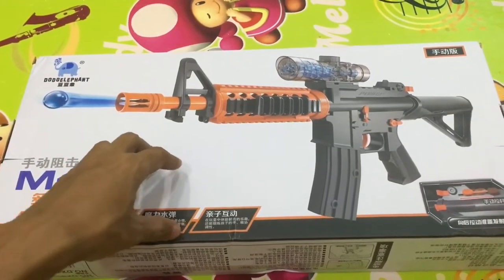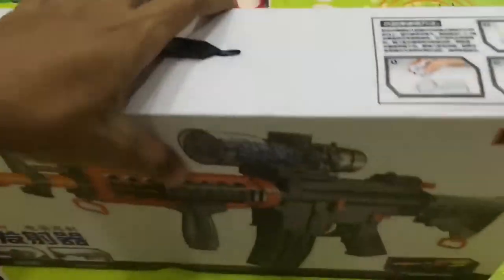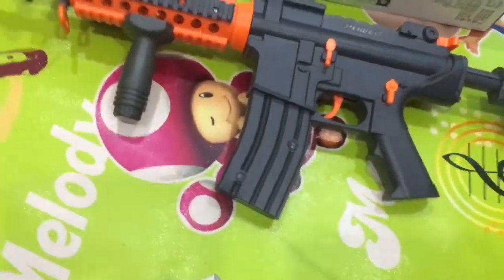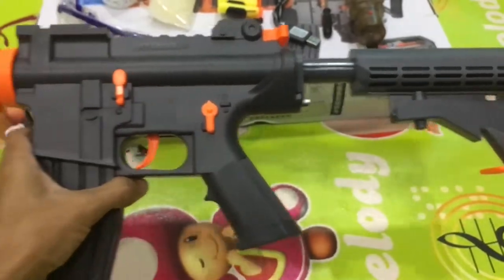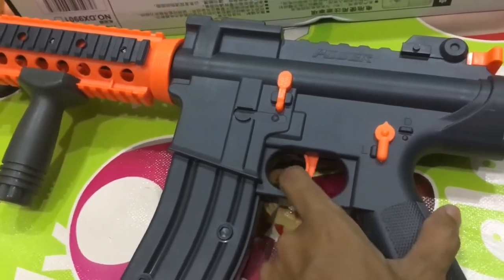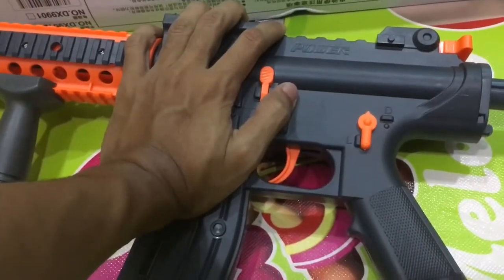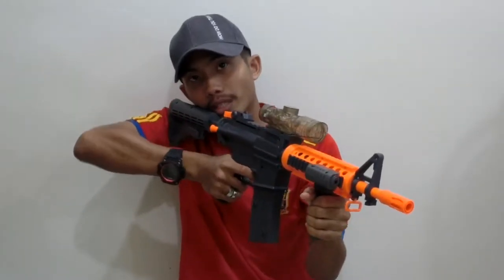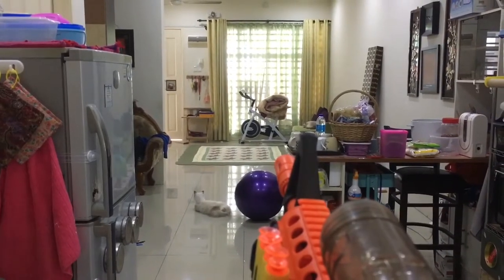PUBG : M4A1 Rifle Gel Blaster Review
This is not JinMing model. This is a duplicate cheap model. Ammo loaded on top.